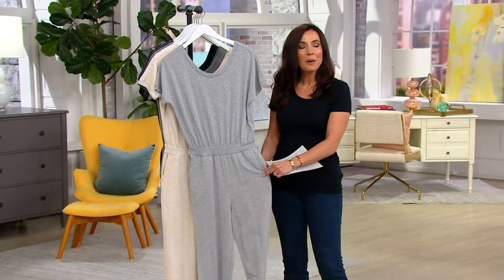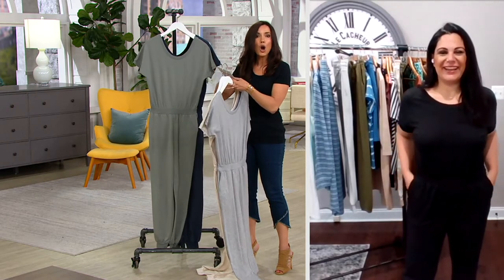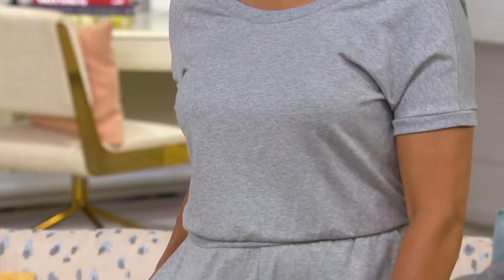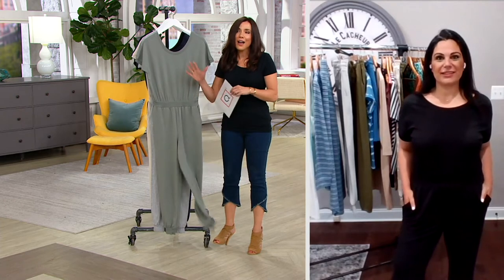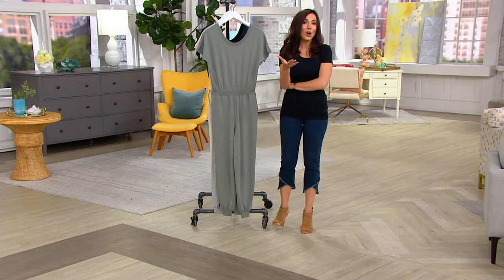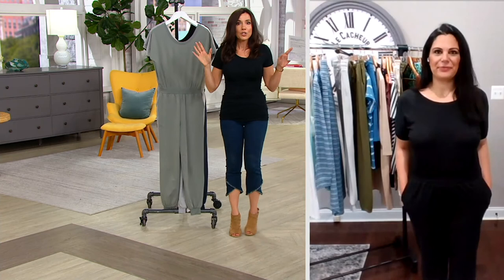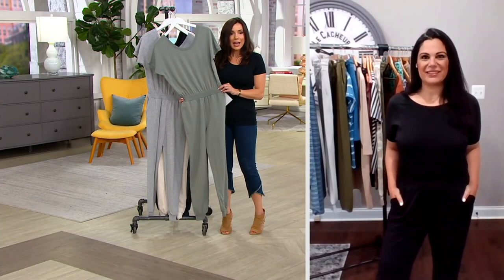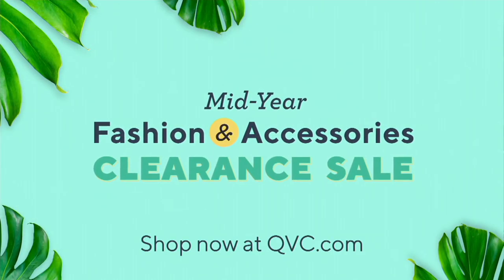AnyBody Cozy Knit French Terry Short Sleeve Jumpsuit on QVC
AnyBody Cozy Knit French Terry Short Sleeve Jumpsuit